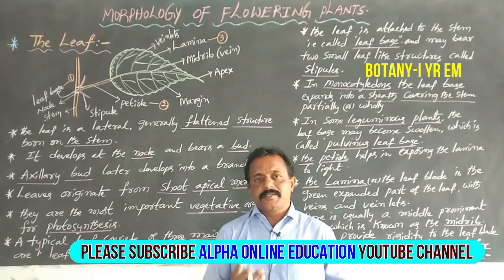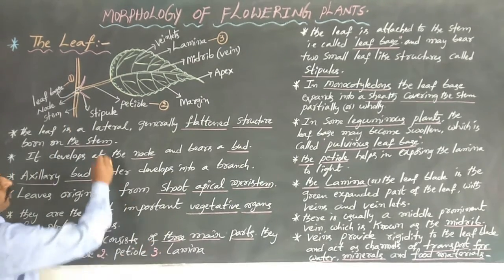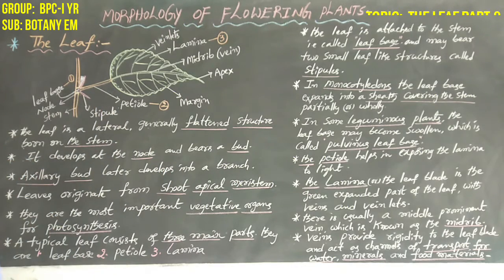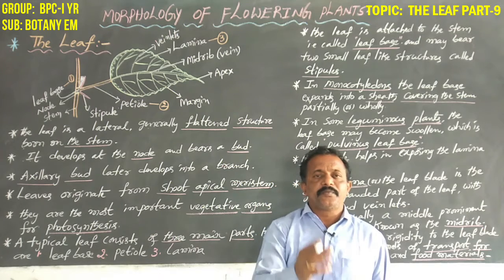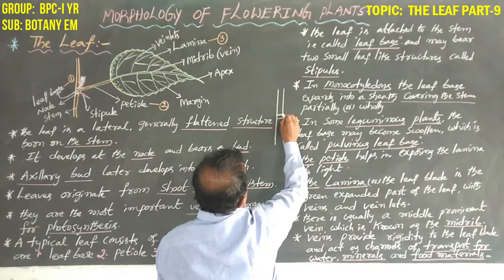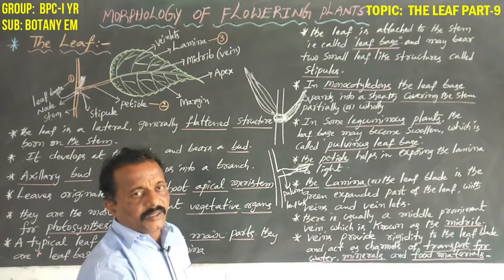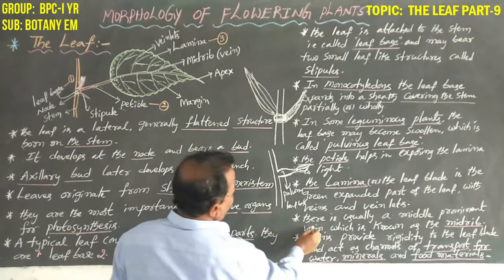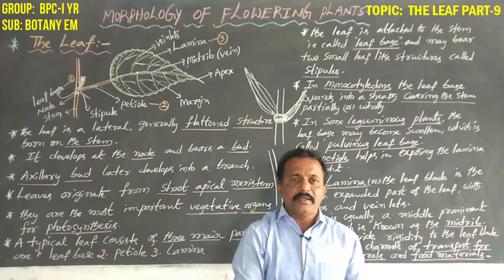INTER-I YR: BOTANY-I YR EM: TOPIC: THE LEAF PART - 9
INTER-I YR:  BOTANY-I YR EM:
TOPIC:  THE LEAF PART - 9
B1ENTLE200